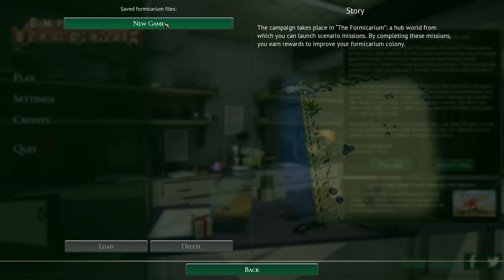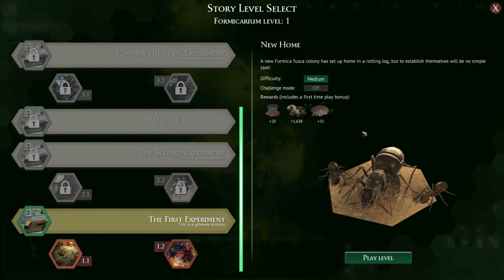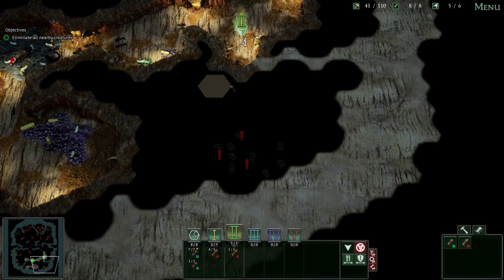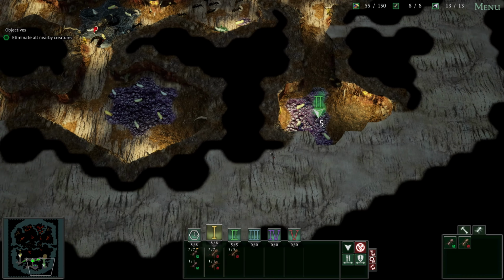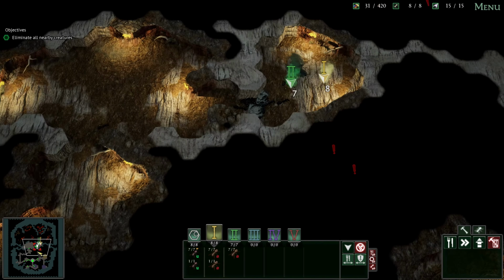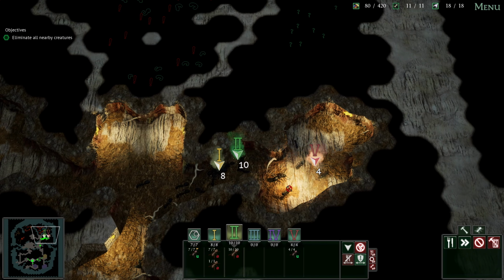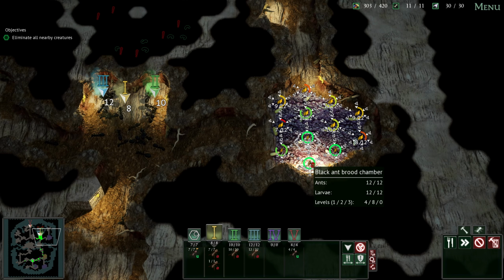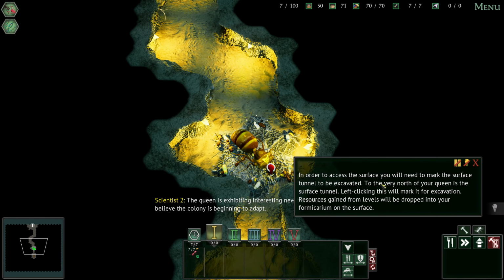New Home (Level 1.1) | Empires of the Undergrowth (2024)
In this episode, we create the colony, briefly learn about the formicarium, and complete the first story level.

*** NO ACTUAL ANTS WERE HARMED IN THE MAKING OF THIS VIDEO ***

*Chapters*

00:00 Intro
00:39 Welcome to the Formicarium
05:01 Begin Story Level
08:35 Dig Out Our Pantry
09:14 Initial Attack! 🐜
10:43 Second Battle! 🐜
11:13 Tile Upgrade Explanation
12:46 Add Breeding Area 🥚
14:02 Crushing Coach Horses 🐜
15:57 Learn About Woodlice
18:36 Backdoor to Our Pantry (For Late Night Snacking)
24:58 New Brood Room 🥚
27:46 Biggest Battle Yet! 🐜
30:38 The Final Battle 🐜
31:39
32:32 Victory Stats
32:48 Return to Formicarium
33:34 Outro

*** PLEASE NOTE THAT EACH EPISODE STANDS ALONE. YOU DO NOT NEED TO HAVE WATCHED ALL THE OTHERS TO ENJOY THIS ONE. ***

* Attribution *

All music in this video is from the EotU OST, was created by, and is Copyright Slug Disco Studios (slugdisco.com). They have granted permission for use by content creators.

* Resources *